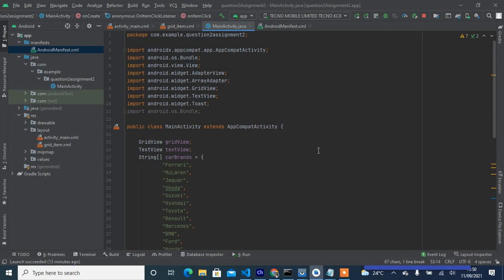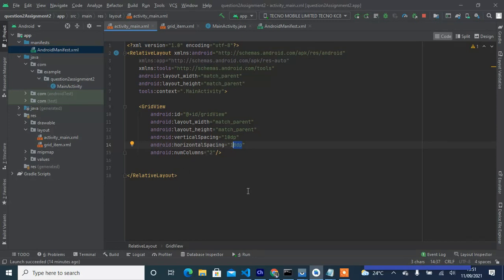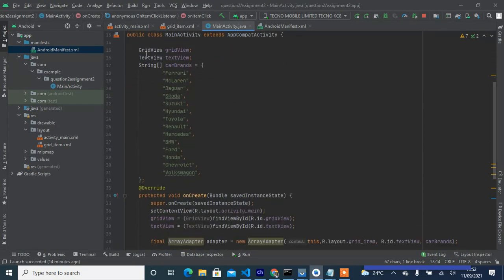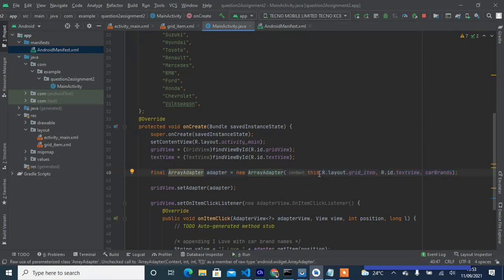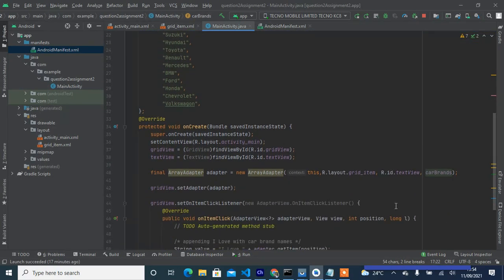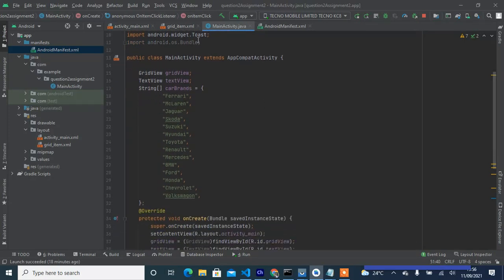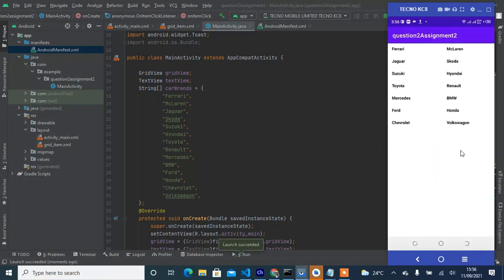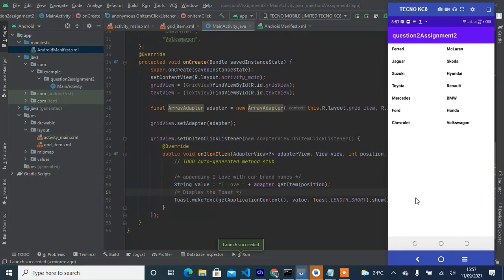Grid View assignment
Grid View assignment is a classwork project in android